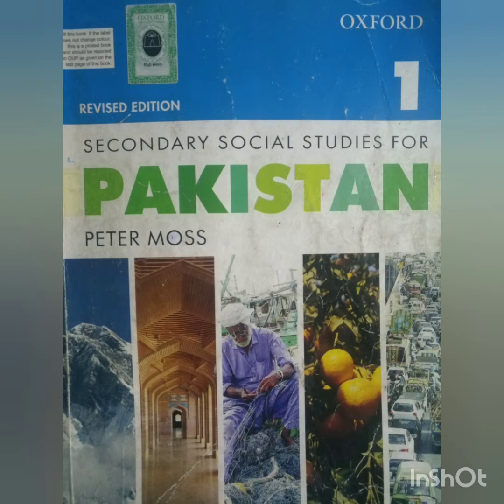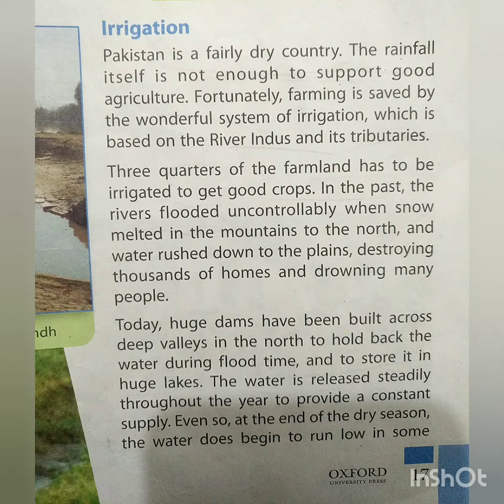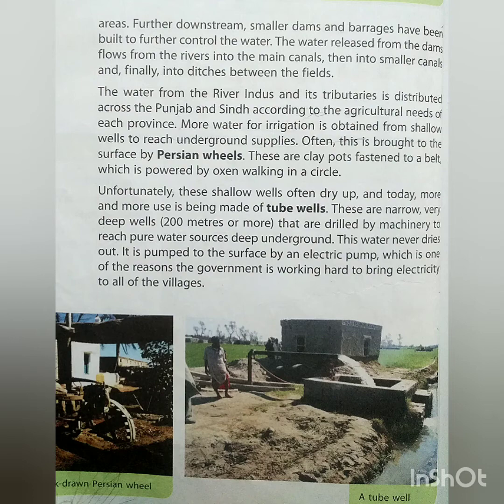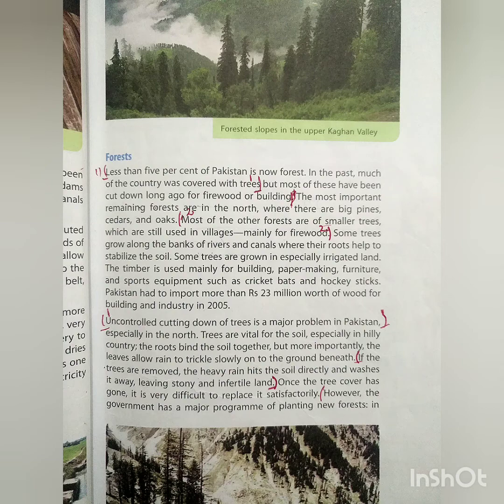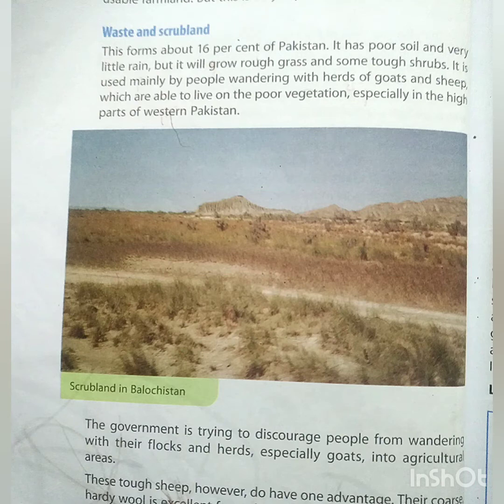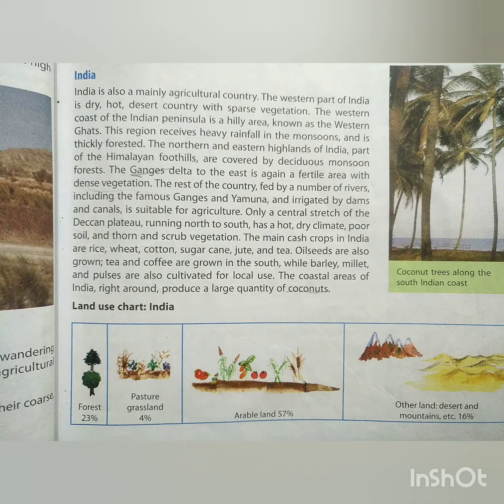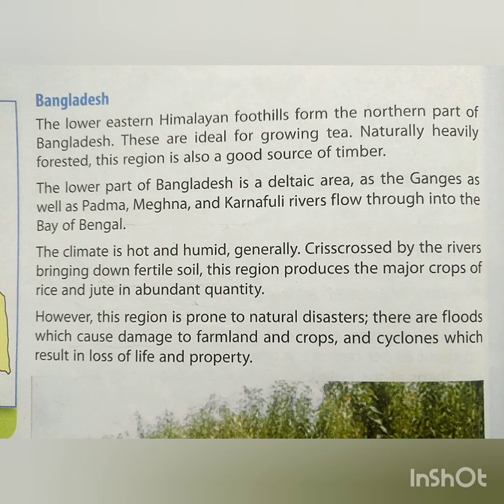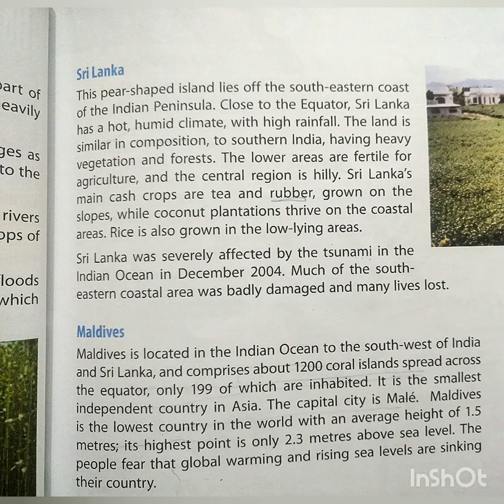Ch#5 The Land And Agriculture In Pakistan And South Asia ,Geography Grade 6